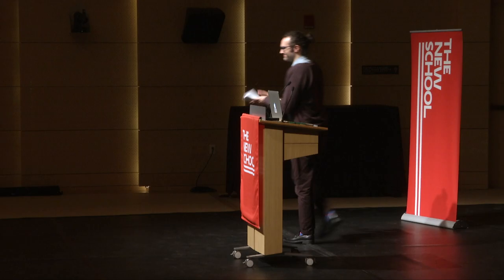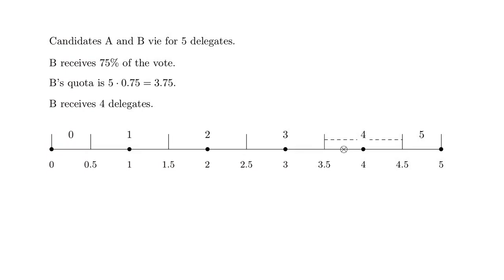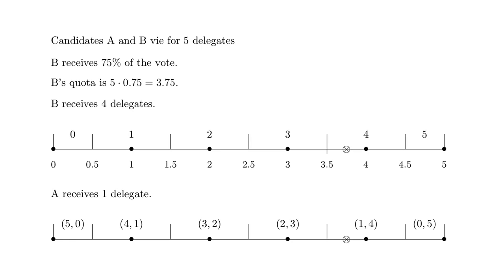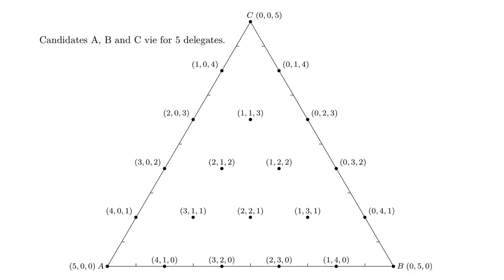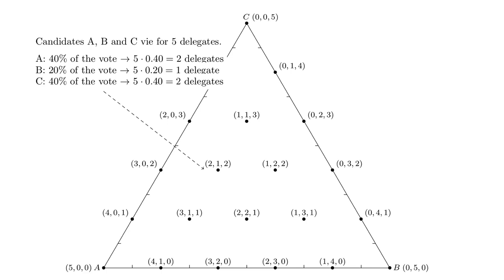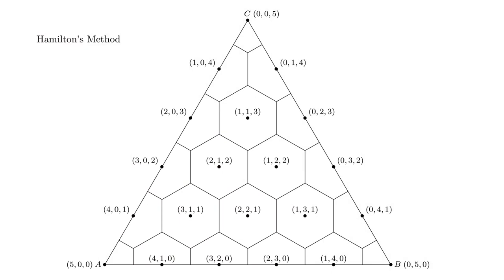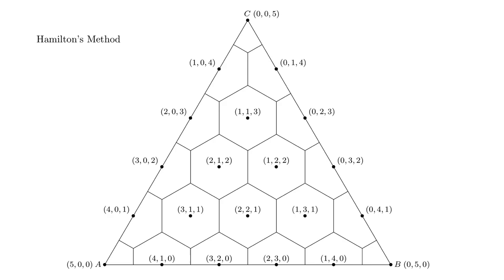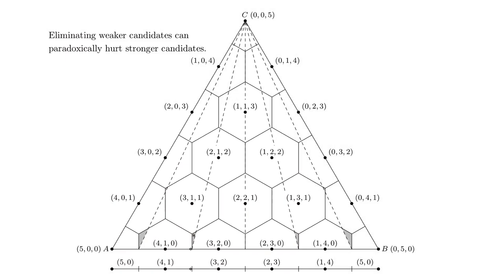New School Minute: Jennifer Wilson - Drawing Political Representation | Alumni Day 2018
Rapid-fire 60-second lectures by an all-star lineup of faculty members. Emceed by Brennan Lowery, MFA Acting ’14.

Since 2013, dozens of New School faculty members have risen to the "New School Minute" challenge of delivering a fully realized lecture in just 60 seconds.

The lectures have covered a broad range of timely topics, including humanitarian design, color theory, information mapping, jazz improvisation, the economics of outsourcing, the rhetoric of race, and the human condition. Taken together, the lectures offer a sense of the depth and scope of the work being done in New School classrooms.

New School Minute 2018

- Jennifer Wilson, Associate Professor of Mathematics
"Drawing Political Representation"

Location:
John L. Tishman Auditorium, University Center
Saturday, April 28, 2018 at 4:30 pm to 5:30 pm